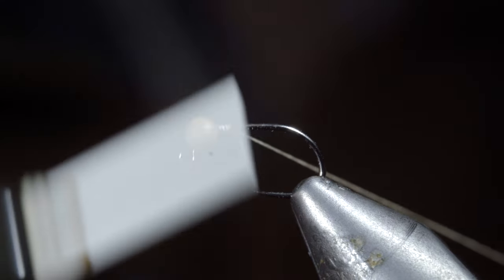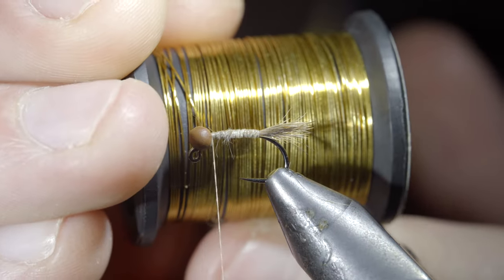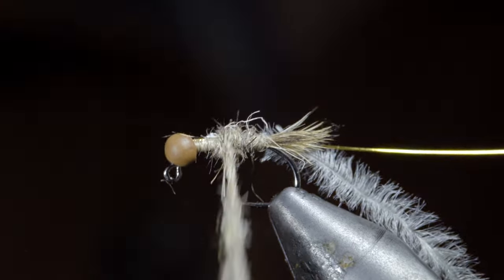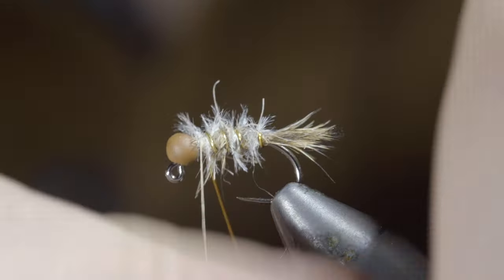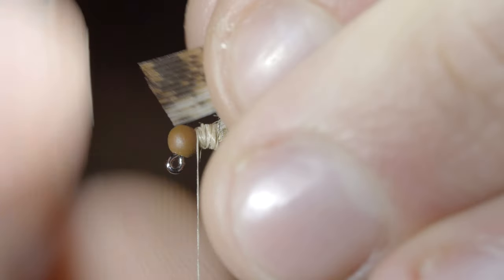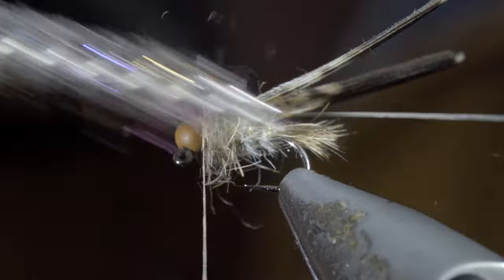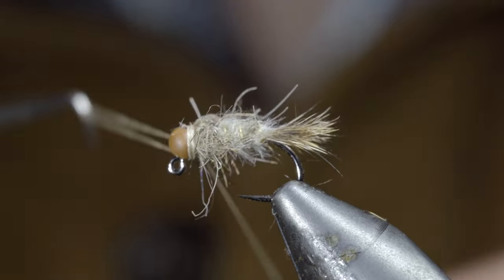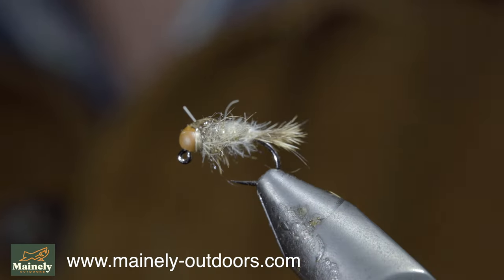Tie A BETTER Hare’s Ear Nymph!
Here I share my preferred method of tying the Hare's Ear Nymph, a pattern that not only complements my fishing and tying style with its buggy appearance but also serves a specific purpose. This tie is designed to mimic the profile of mayflies prevalent during the spring and summer months. I swear by this pattern in various colors like olive, natural, tan, and brown, as to me it stands out as the ultimate way to tie and fish a Hare's Ear in my opinion. Have you tried it yet? Share your thoughts on this nymph!

Best,

Jesse R.

My camera set up:

Everyday lens